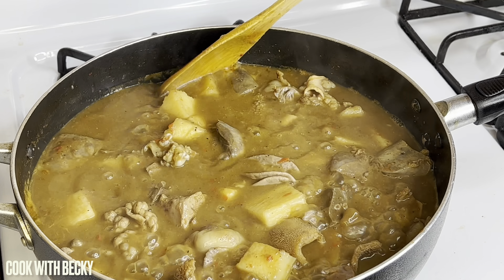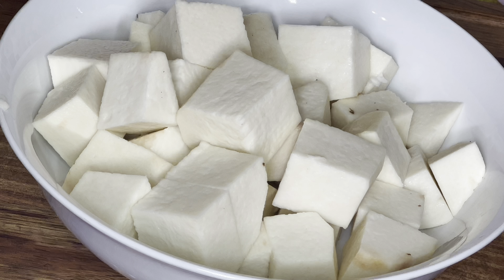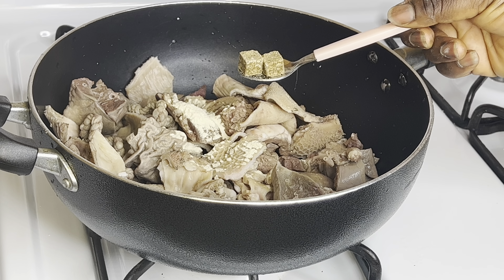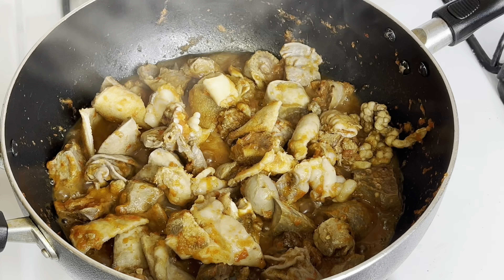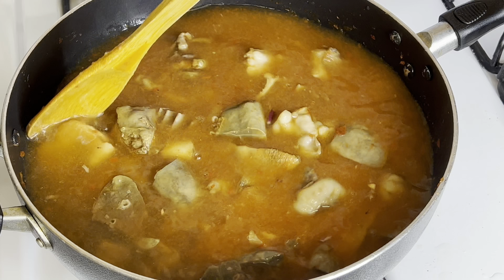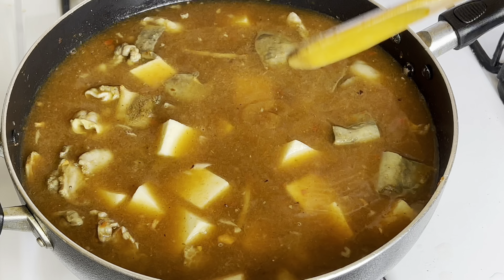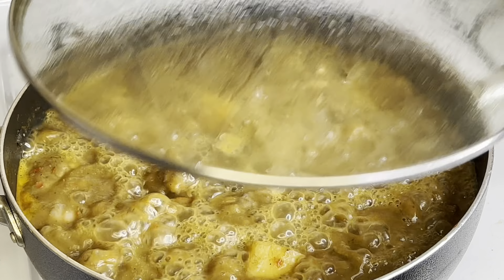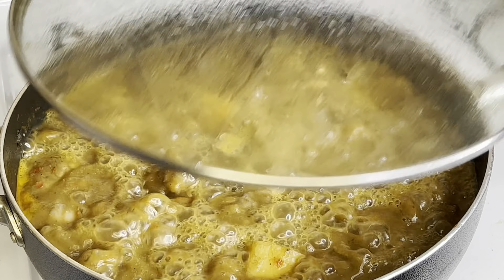Assorted Pepper Soup with Yam